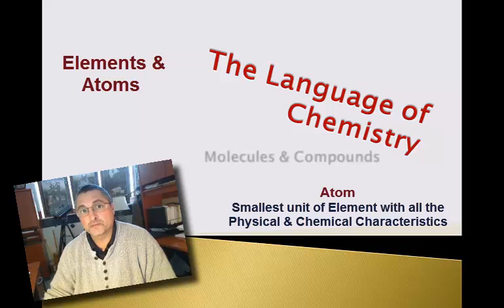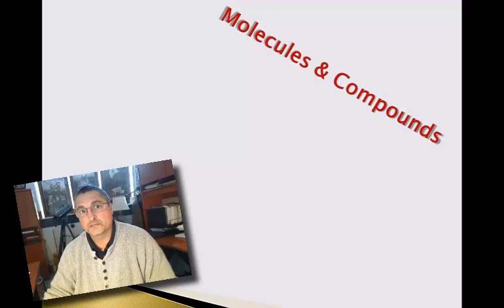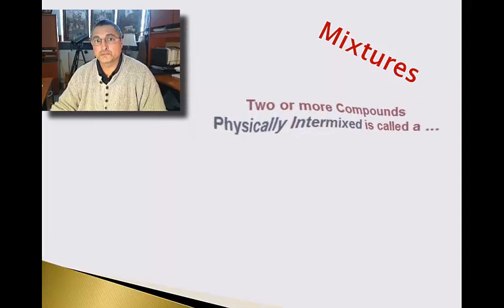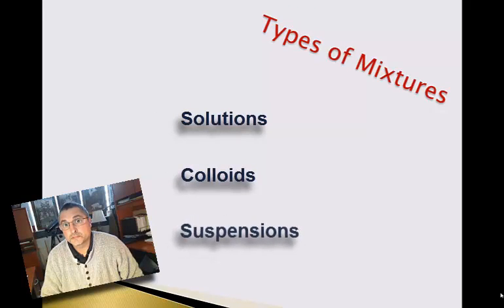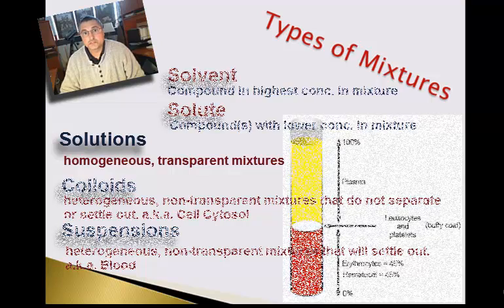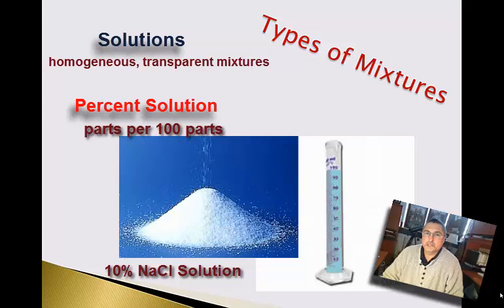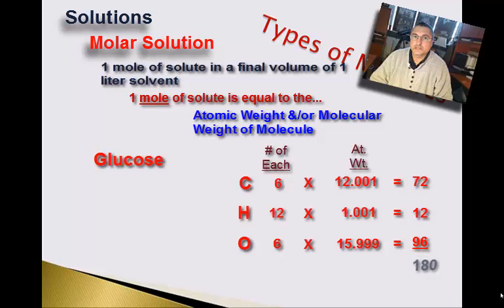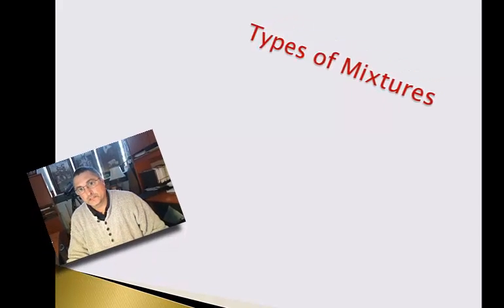Molecules and Compounds